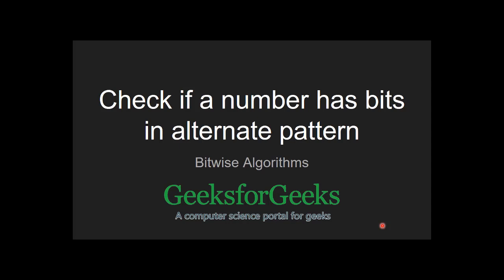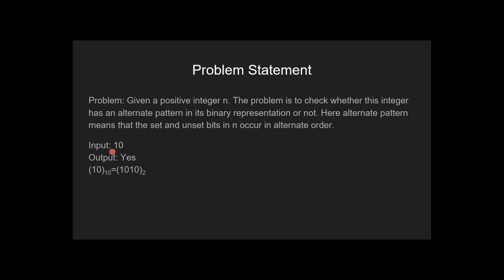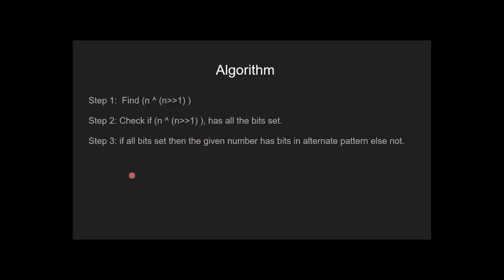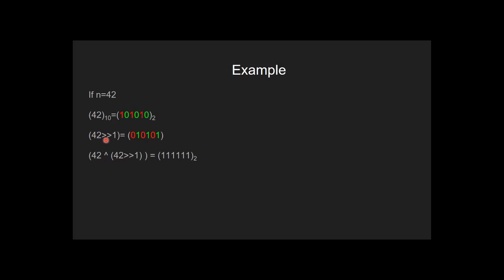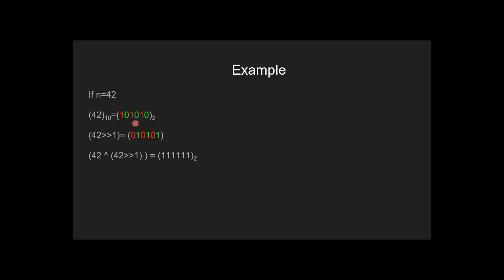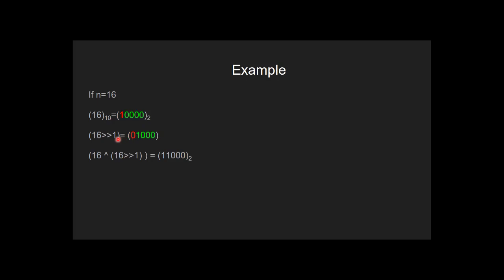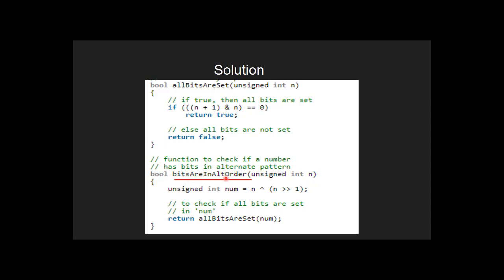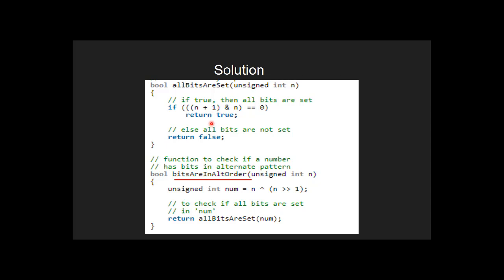Check if a number has bits in alternate pattern | GeeksforGeeks